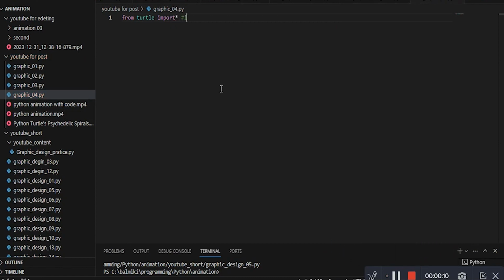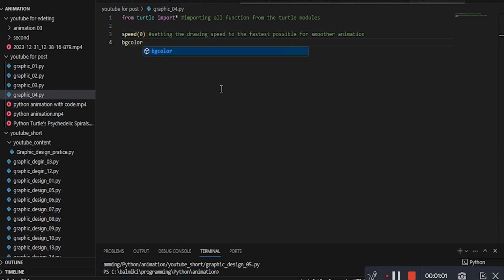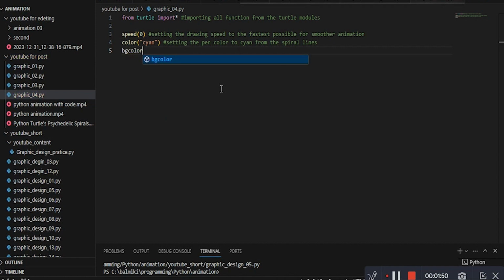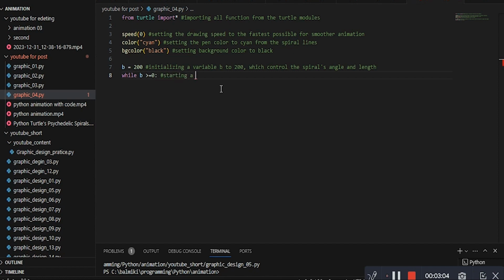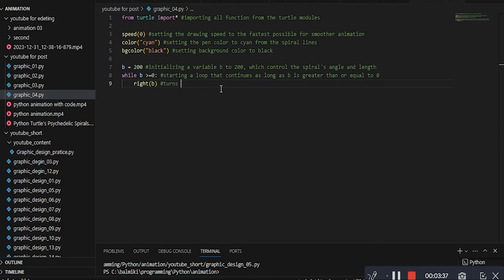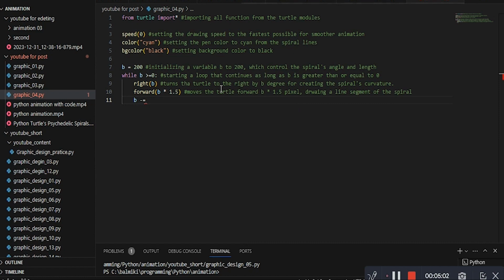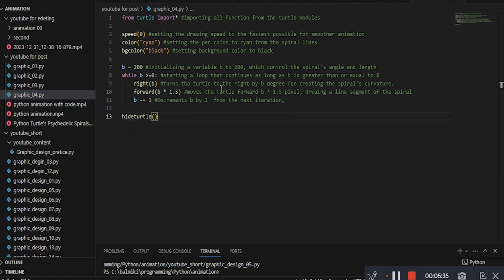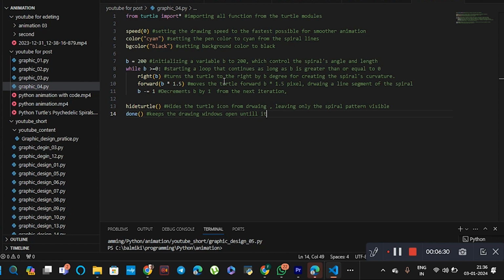Python Revealed: How to Create COVID-19 Animation using turtle Explained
In this video, I'm teaching you how to create a COVID-19 animation using Python. This animation will show you how to create a turtle animation that moves around a circle.

In this Python video, I'll be teaching you how to create a COVID-19 animation using turtle. This is a really simple animation to create, and it will show you how to create a turtle animation that moves around a circle. After watching this video, you'll have the skills you need to create your own COVID-19 animation!

Full source code :

Unveiling the Surprising COVID 19 Animation Code,
Master the Python Code for Stunning COVID 19 Animation,
The Untold Secrets of Creating COVID 19 Animation with Python,
Unlock the Magic: Python Python for COVID 19 Animation,